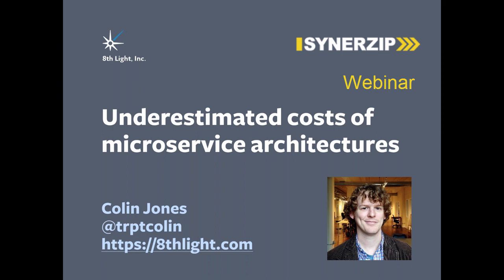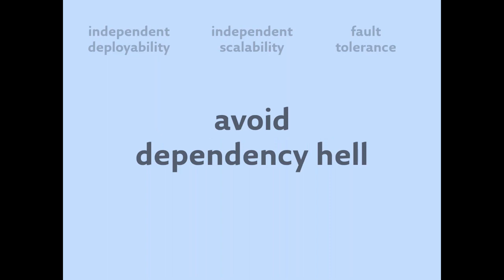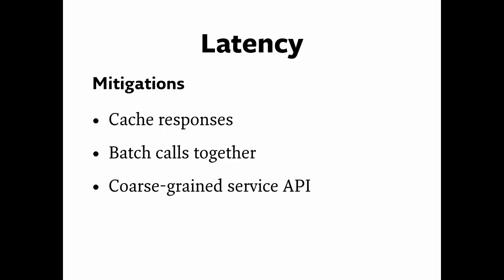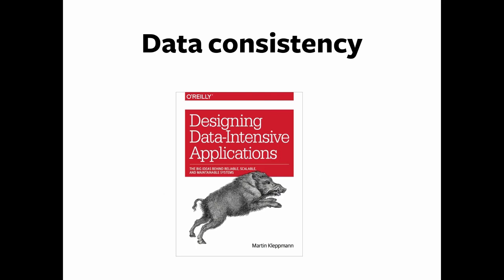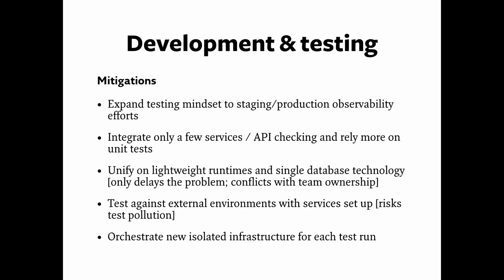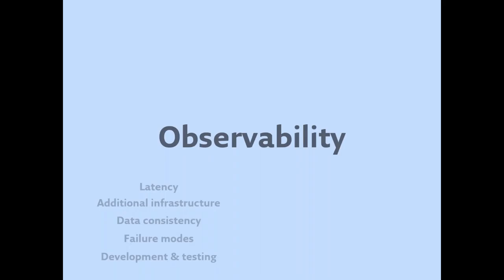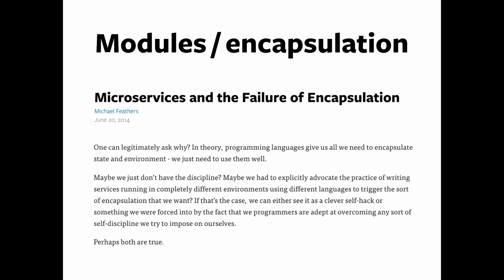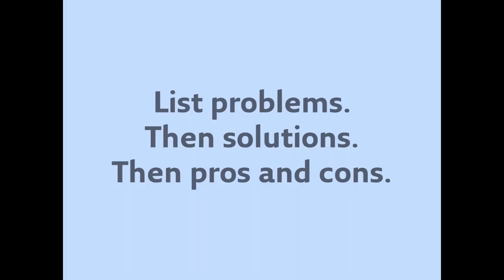[Webinar] - Underestimated Costs of Microservice Architectures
With many business success stories, our beautiful software systems can degrade into monolithic Big Balls of Mud. And to fix these kinds of monstrosities, we as developers and architects have begun to reach for microservices as our solution. Beautifully-designed architecture diagrams and org charts clearly show the benefits in terms of coordination, batch size, and codebase understandability, but is it really all unicorns and rainbows?

As folks who have been down this road can tell you, microservice architectures don’t solve all our problems. Tradeoffs abound, and in this talk, we’ll see the costs we need to be prepared to pay when we introduce microservices, including team dynamics as well as technical tradeoffs around consistency, failure handling, and observability.

Learning Outcomes:

Deeper familiarity with microservice architectures
Ability to make more informed decisions about microservices based on tradeoffs in the form of costs and benefits.

Presenter:
Colin Jones is the CTO at 8th Light in Chicago. He is a passionate software developer and technical leader, with an eye for detail and a drive to learn, solve problems, and teach. Colin is a frequent public speaker and open-source contributor, crafting high-quality, reliable, and maintainable software.